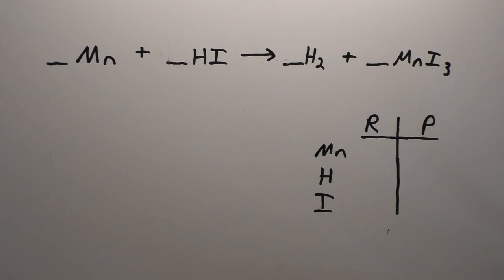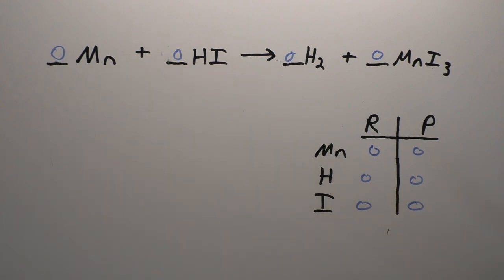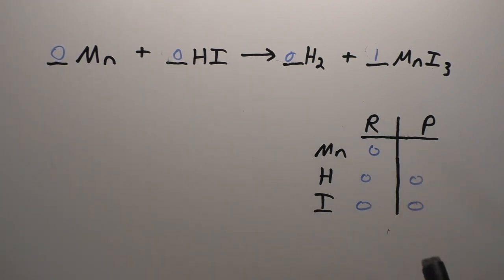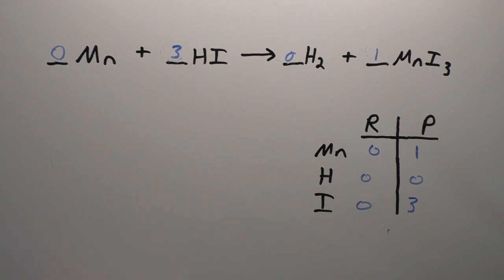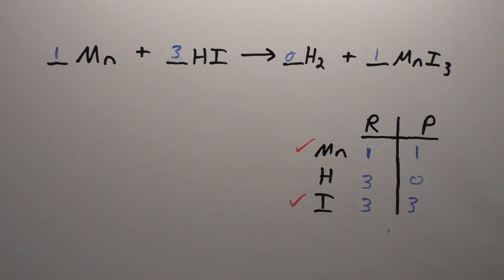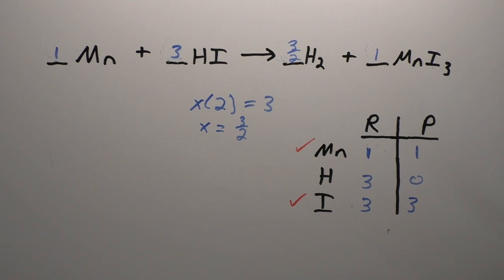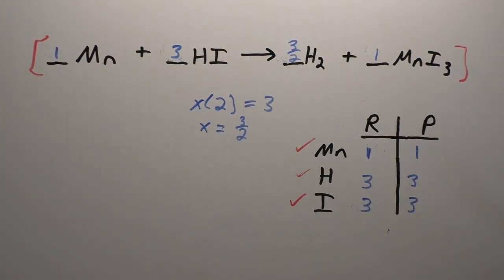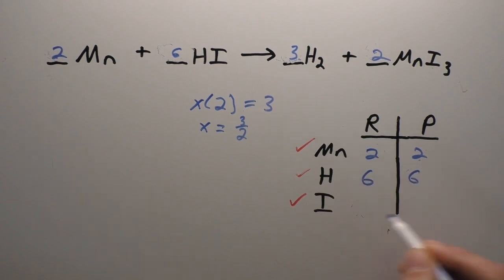Balancing Chemical Equations Practice Problem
This is my first video using my new/old setup!  In this video, we balance a chemical equation using a step-by-step, systematic approach that will work no matter which chemical equation you're trying to balance.